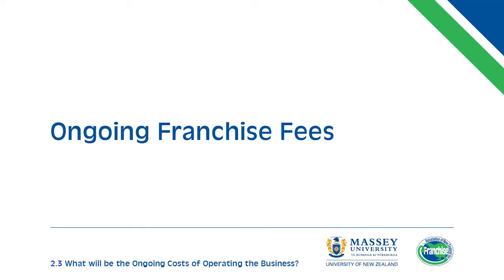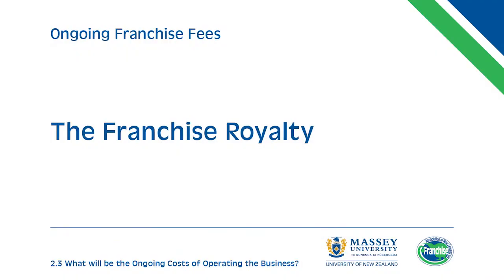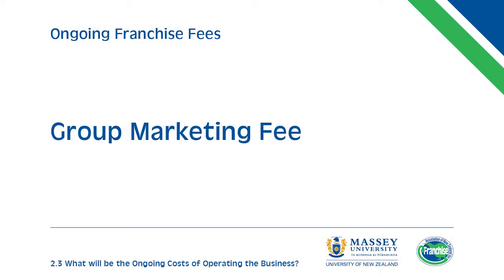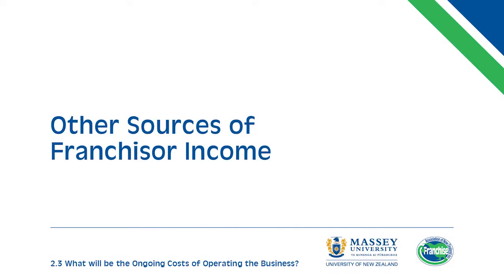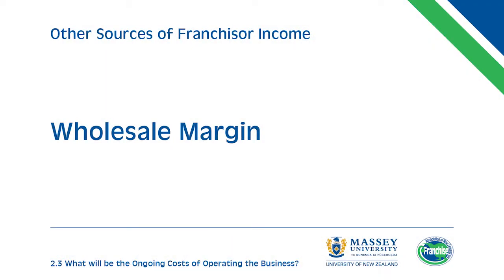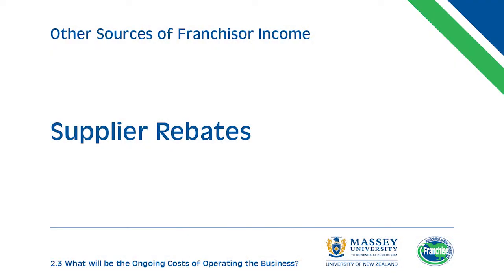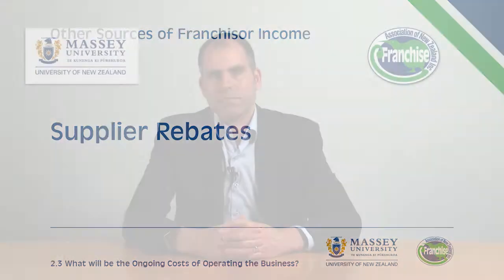2.3 What will be the Ongoing Costs of Operating the Business